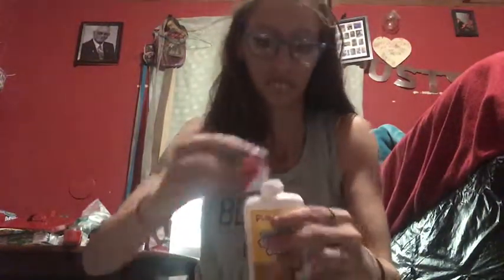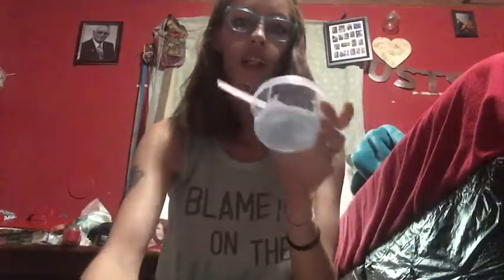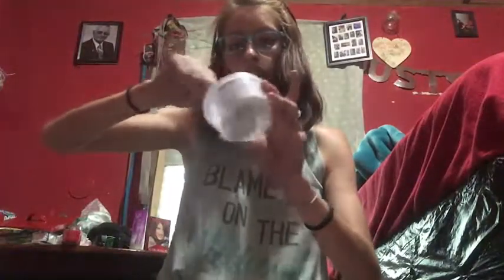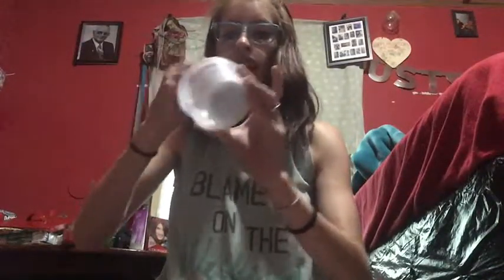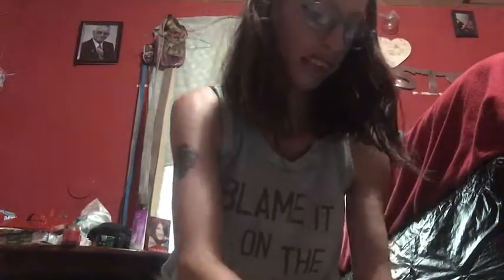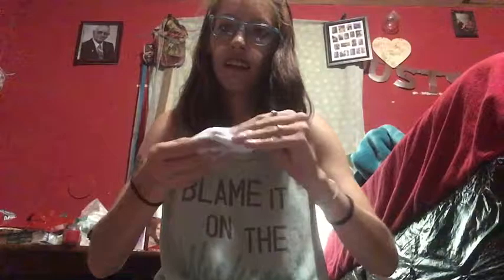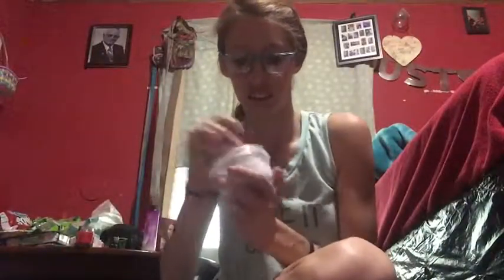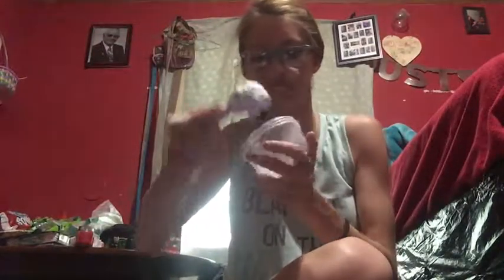Making Slime(big fail)